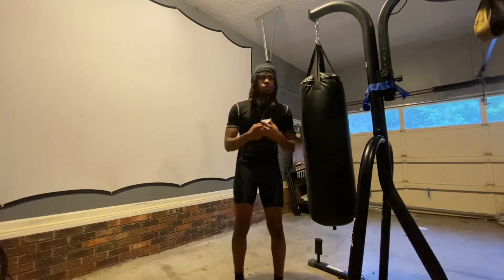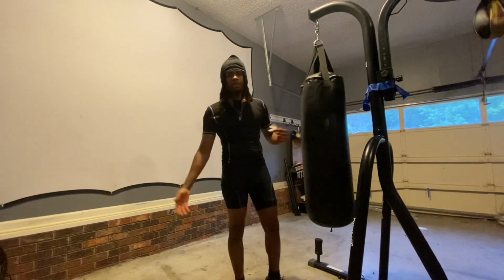ALL IN ONE Training Regimen: Heavybag, Strength & Conditioning, Cardio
“SOULE CHILE” Streaming Now ❗️

⬇️ Social Accounts ⬇️
YouTube: Chance London & Chance London Beats